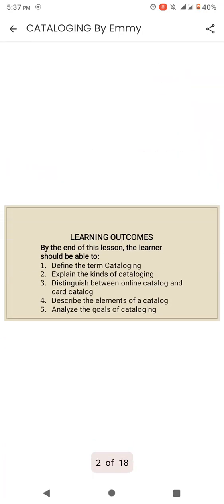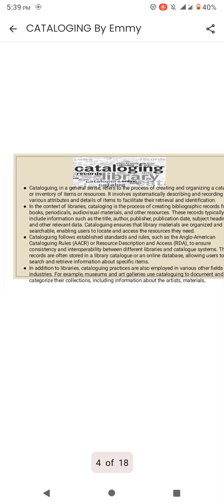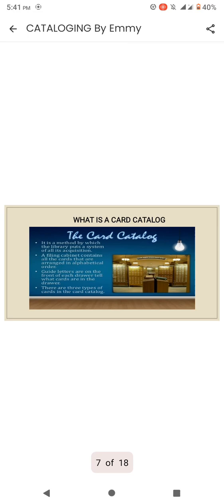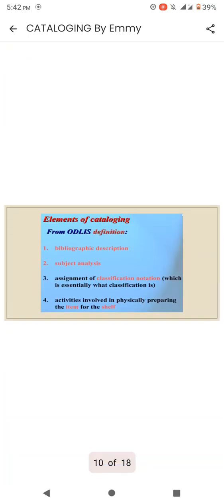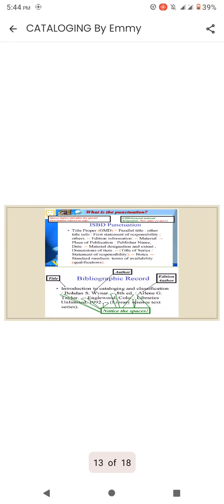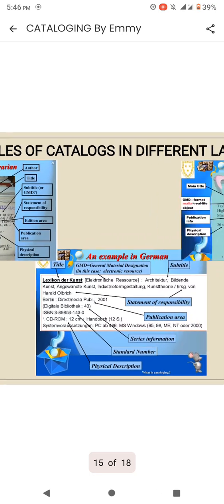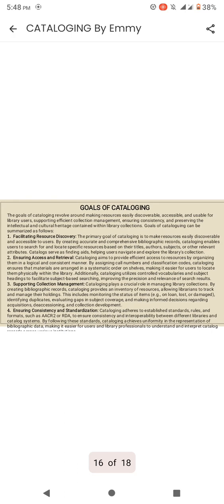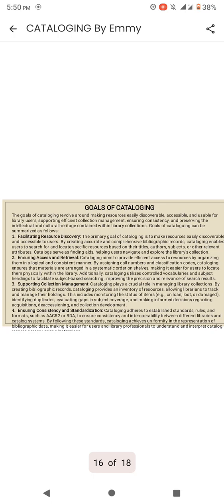LIBRARY CATALOGING By Emmy Olaroi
This video is a PowerPoint Presentation narration. Ms Olaroi Emmy takes you through everything you need to know about Library Cataloging.